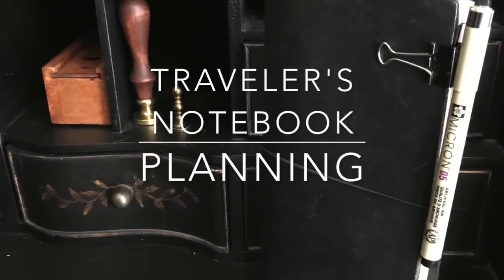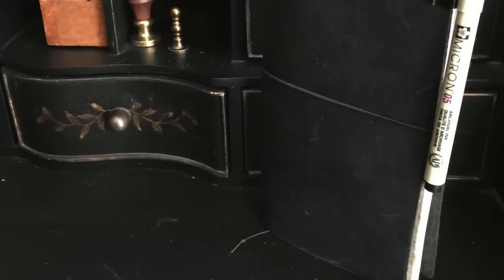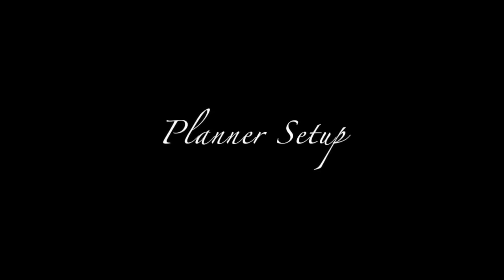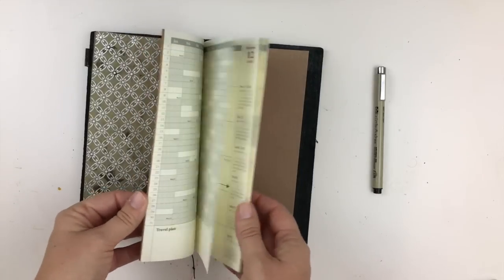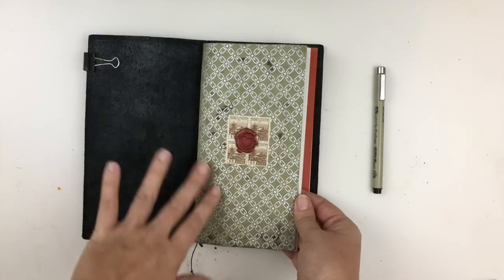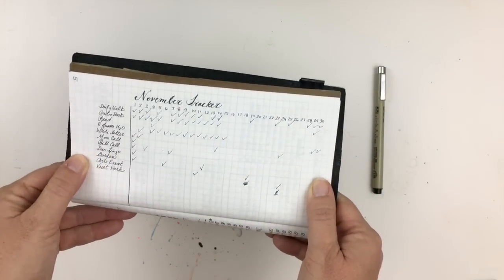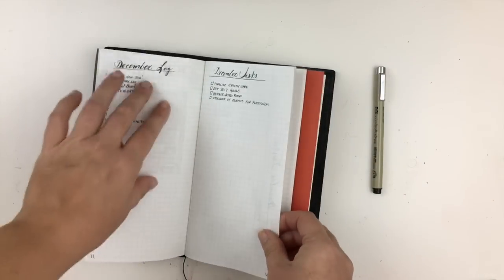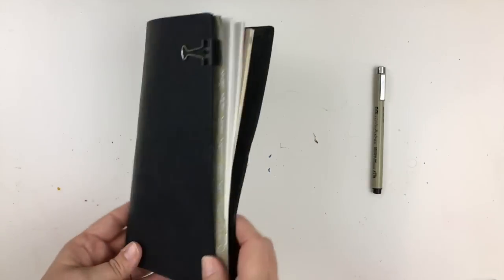How I Use A Traveler's Notebook As A Bullet Journal | Planner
In this video I share my thoughts on planning and project management as well as how I set up my bullet journal using a Midori Traveler's Notebook.

Mentioned in this video:
7 Habits of Highly Successful People

My Planner
Midori Traveler's Notebook System
Grid Insert
2017 Monthly Calendar Insert
Micron black pen

*All items purchased with my own money. This does not cost you any extra when you make a purchase. Thank you for your support.